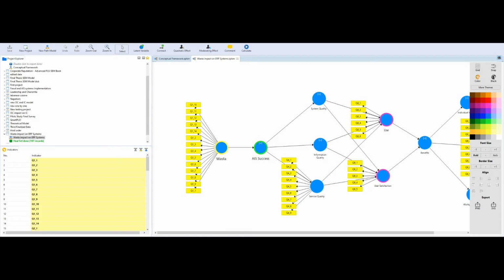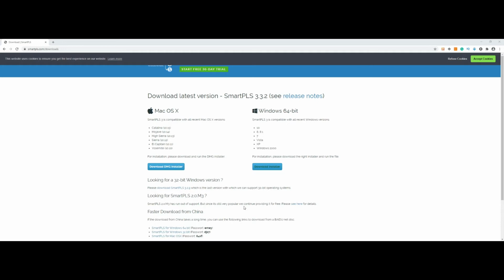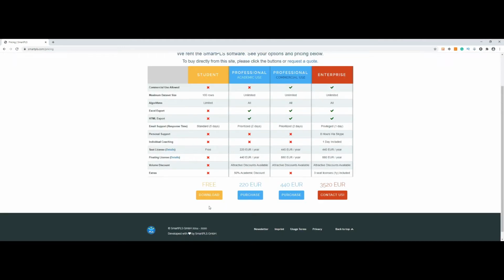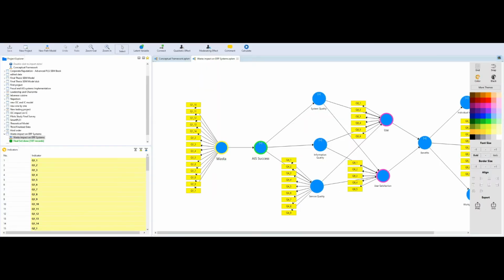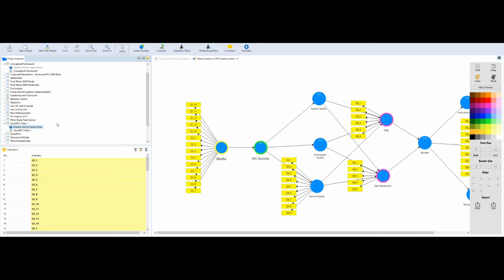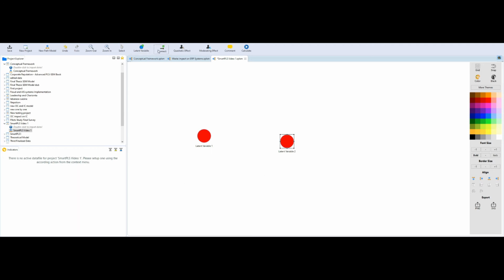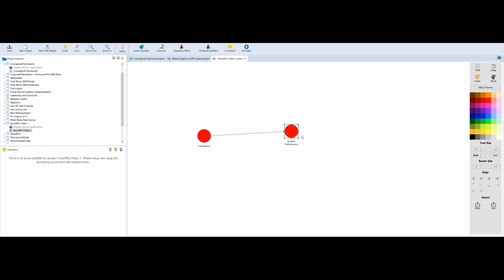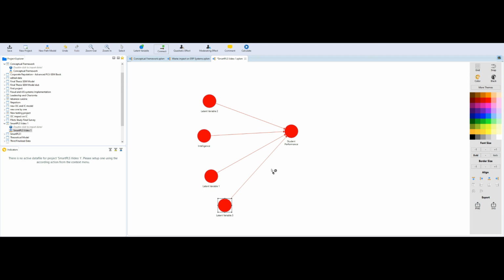An Intro to SmartPLS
In this video vid2, I introduce you to downloading and installing SmartPLS.
The video introduces you to SmartPLS canvas and few starting functions in the application.